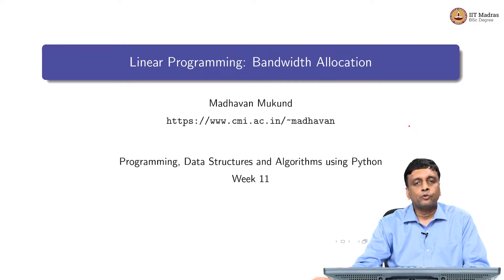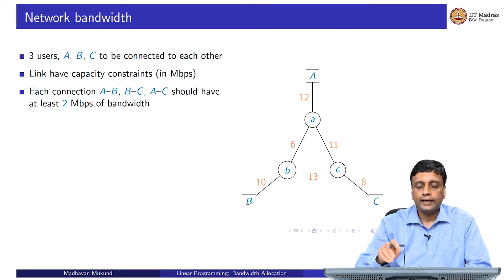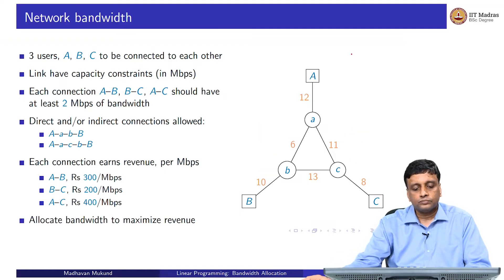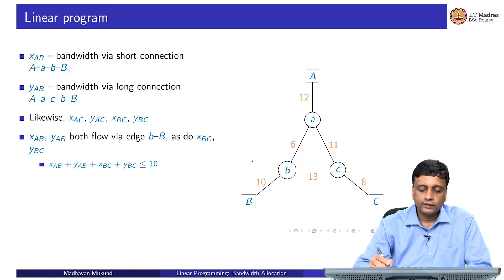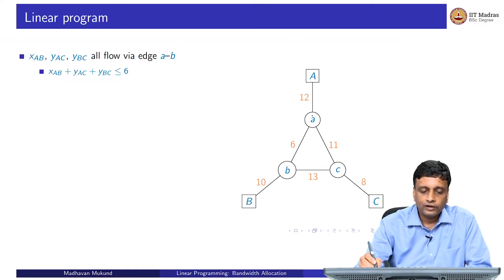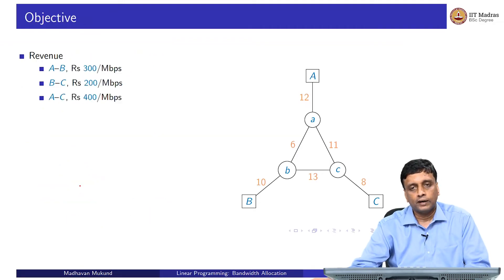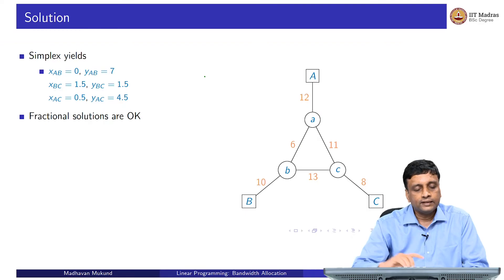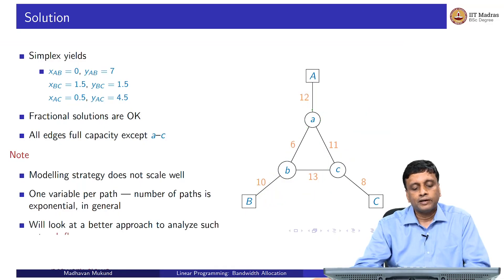W11L3_Linear Programming Bandwidth Allocation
Linear Programming - Bandwidth Allocation IIT Madras welcomes you to the world’s first BSc Degree program in Programming and Data Science. This program was designed for students and working professionals from various educational backgrounds and different age groups to give them an opportunity to study from IIT Madras without having to write the JEE.  Through our online programs, we help our learners to get access to a world-class curriculum in Data Science and Programming.